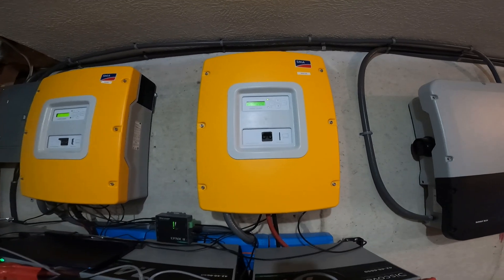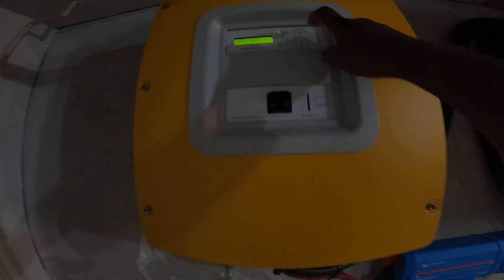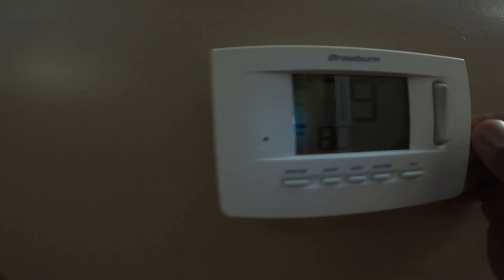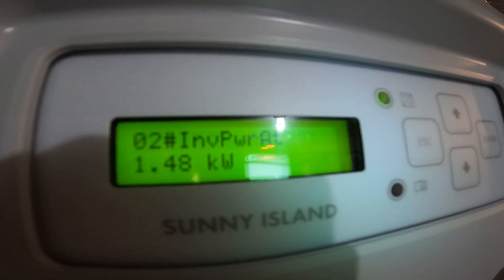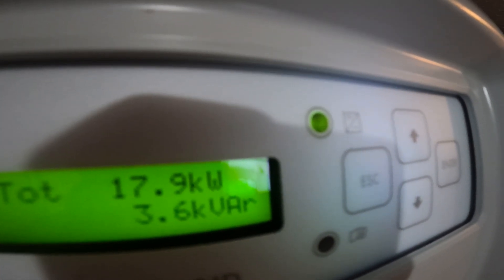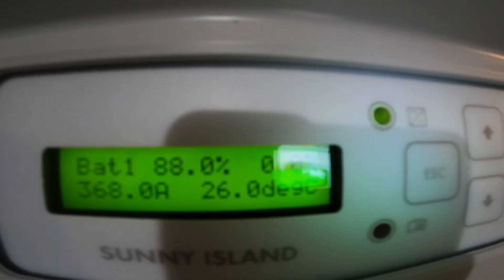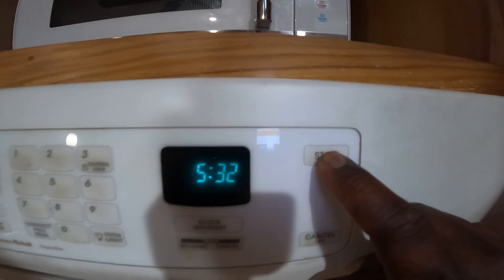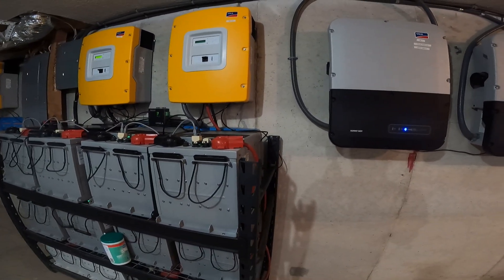OFF-GRID SMA SUNNY ISLAND INVERTER (24KW) LOAD TEST.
Load Testing my off Grid inverters. How much load can they handle?